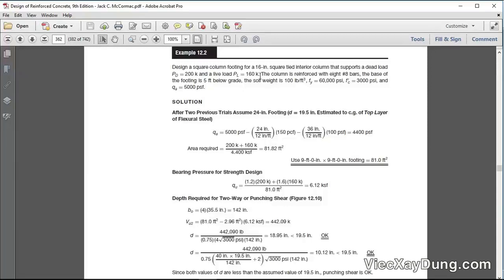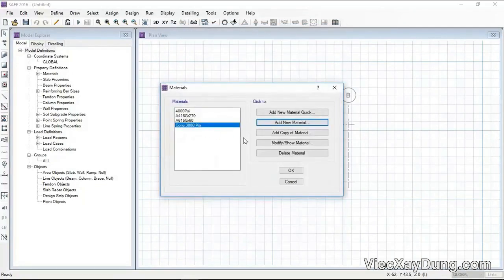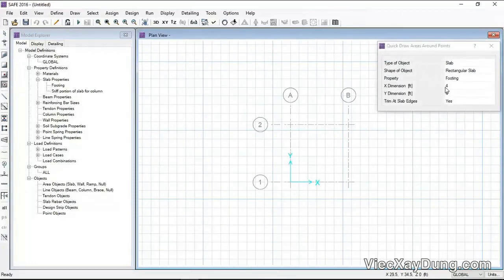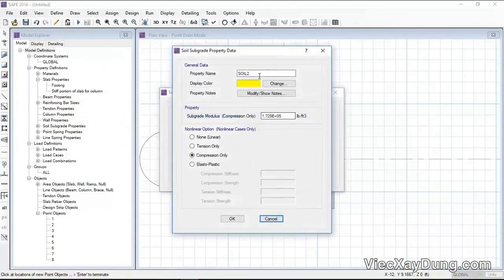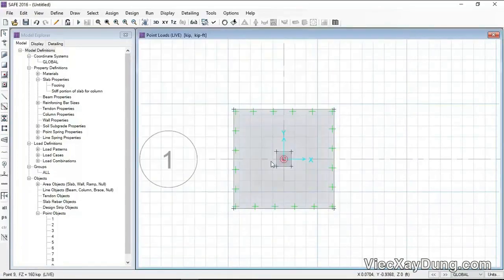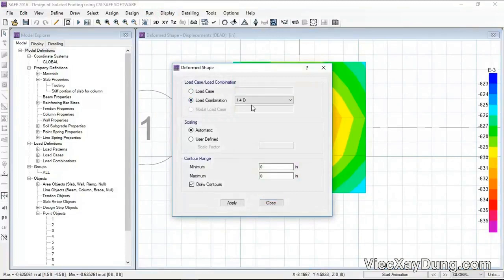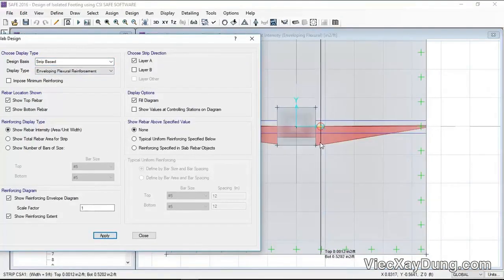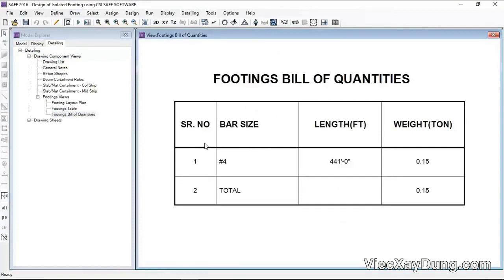[ViecXayDung.com] - Thiết kế móng đơn sử dụng phần mềm SAFE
ViecXayDung.com - Chợ việc làm ngành xây dựng